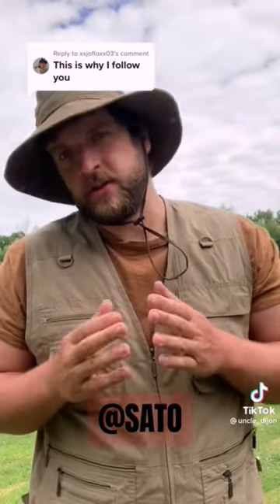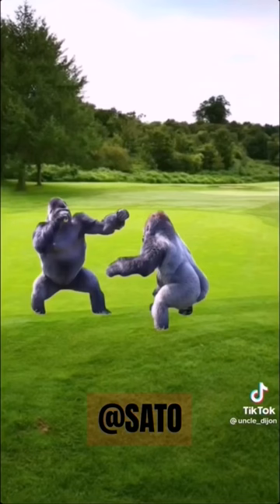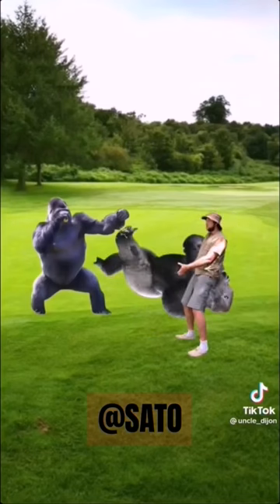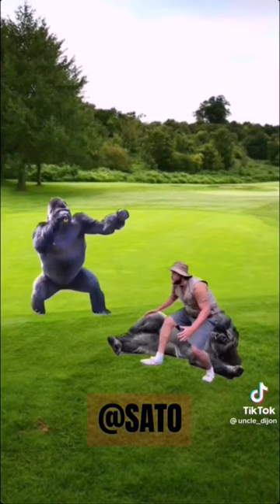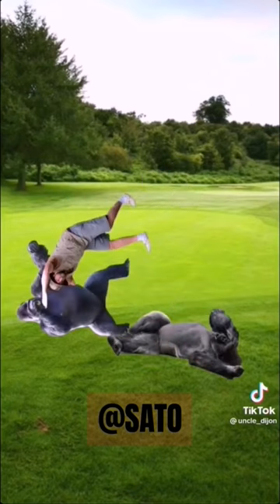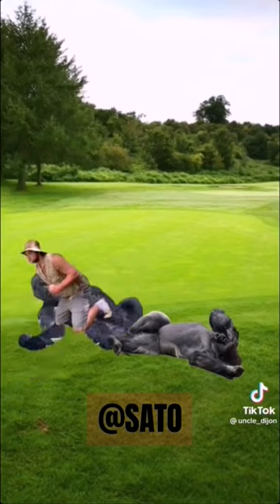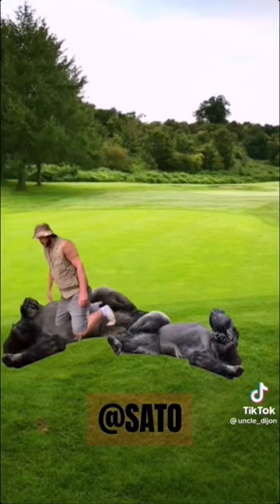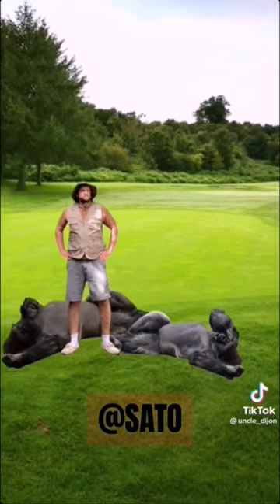WHERES THE ZOOKEEPER?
where's the zookeeper? where's the zookeeper animals zoo gorillas monkey fight animal fight